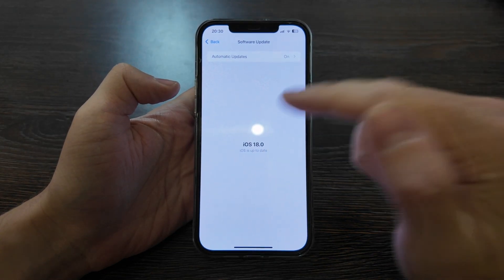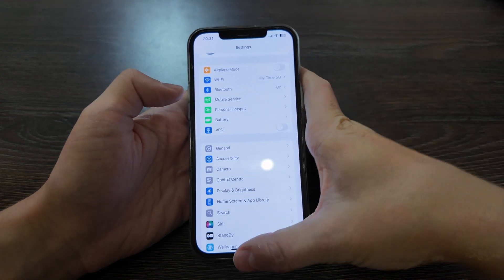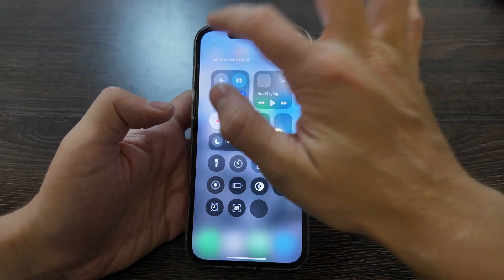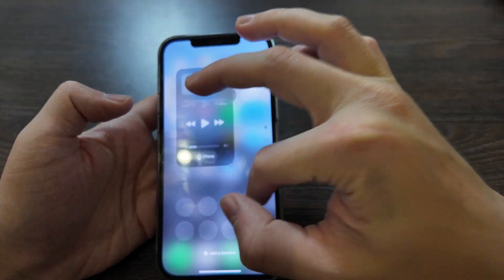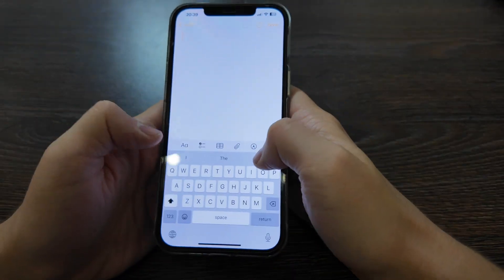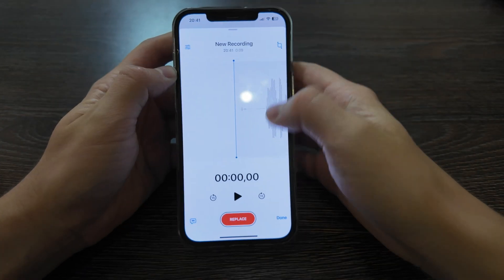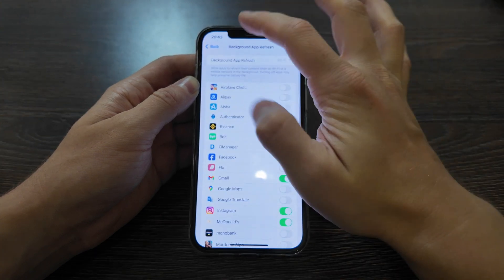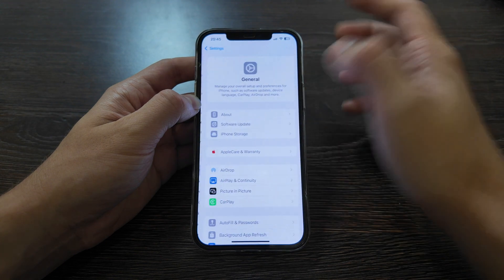iOS 18 on iPhone 12 Pro Max: New Features & Performance Review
🎉 In this video, we dive deep into the latest iOS 18 update on the iPhone 12 Pro Max. 📱✨

What’s Inside:
Home Screen Customization: Discover new ways to personalize your Home Screen with app icons, widgets, and more.
Control Center Overhaul: Learn about the redesigned Control Center and how to make it work for you.
Photos App Redesign: Explore the biggest-ever update to the Photos app, making it easier to find and relive your favorite moments.
Messages Enhancements: Check out the new features in Messages, including text effects, emoji reactions, and satellite messaging.
Performance Improvements: See how iOS 18 enhances the performance and battery life of your iPhone 12 Pro Max.